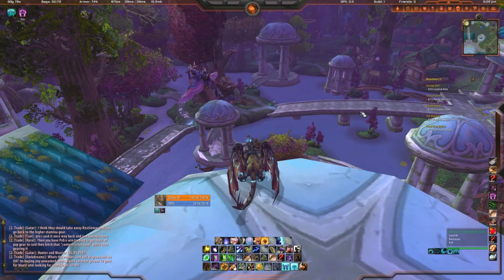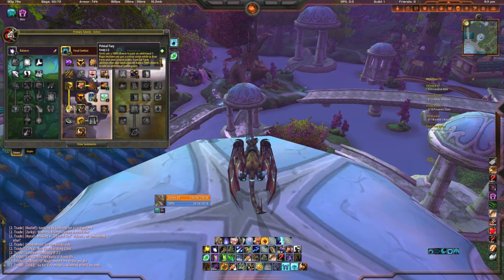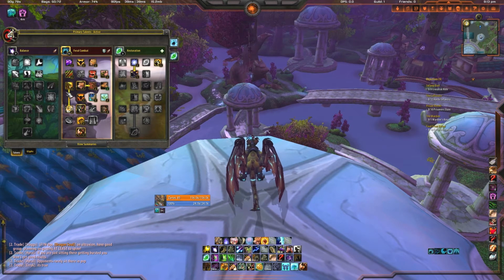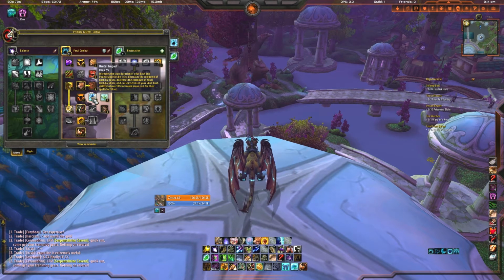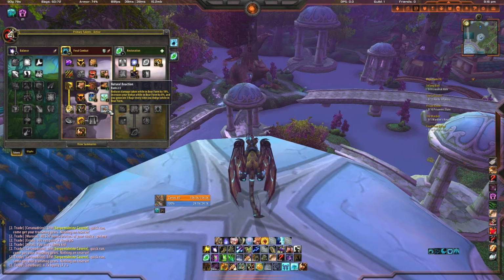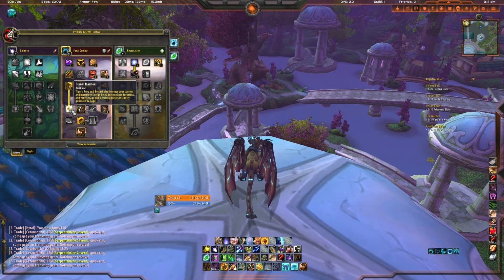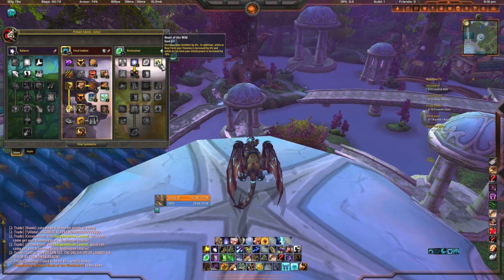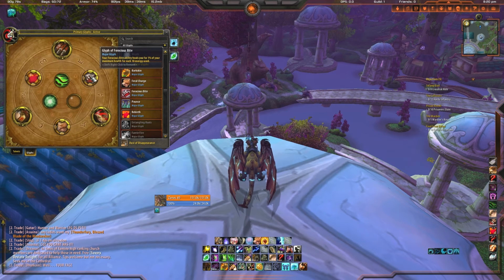World of Warcraft - Feral Druid PvP Guide - Patch 4.3 - Part 1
Info
In this Video I will be going over my Talent tree, and my glyph, and yes I know I missed spelled Glyph, in the video. This is Part 1 of my Feral Druid PvP Guide, the next part will be about Openers, and Rotations.

 And the last song is from machinimasound.com